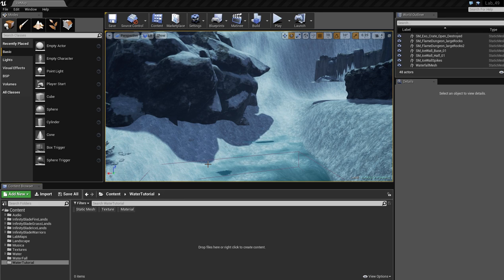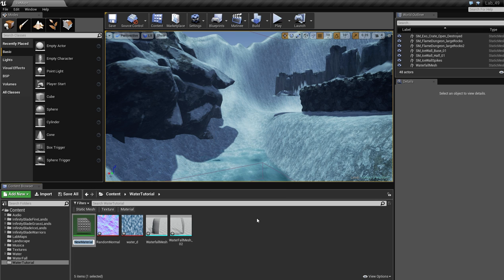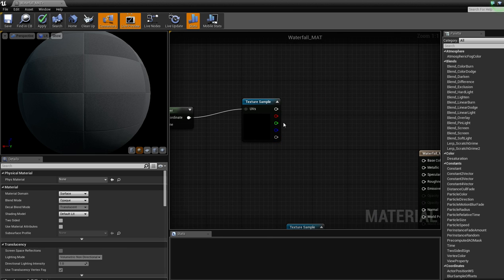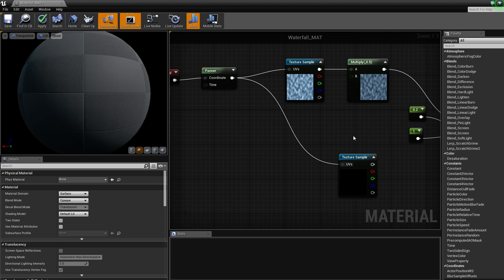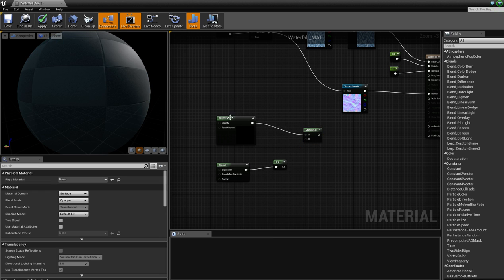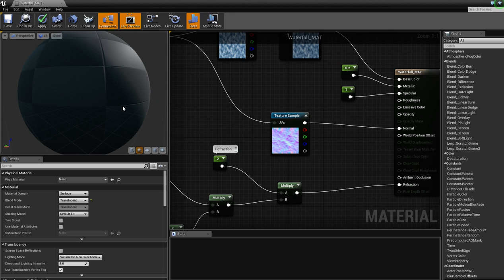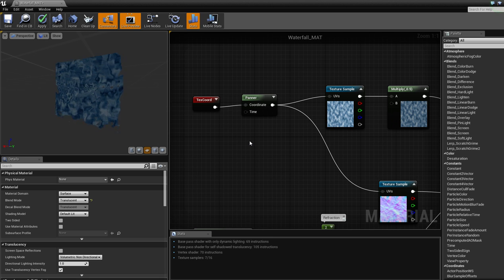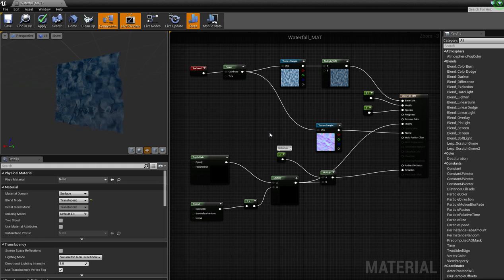UE4 Simple Waterfall Material Tutorial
Brief tutorial going over how to create a basic water effect and add some motion to it in UE4.

Update:

In UE4 version 4.11, to allow metallic and specular channels in the material, find the translucency roll out in the details of the main material node.
Look for the section called Lighting Mode.
And select Surface Translucency Volume for you lighting mode from the roll out.